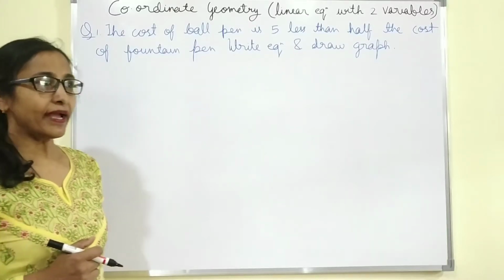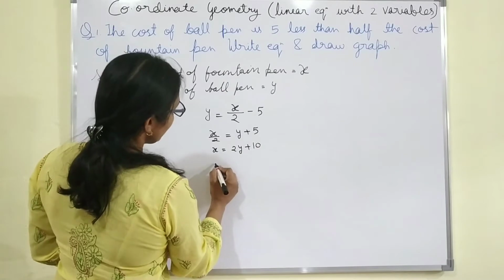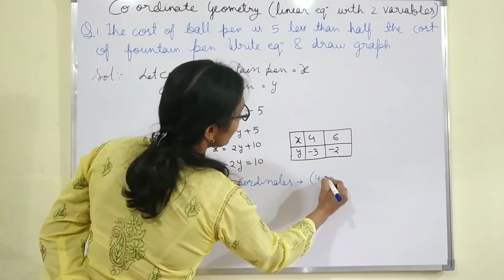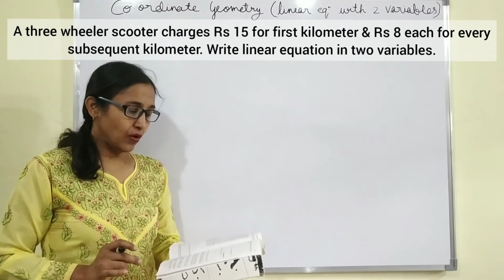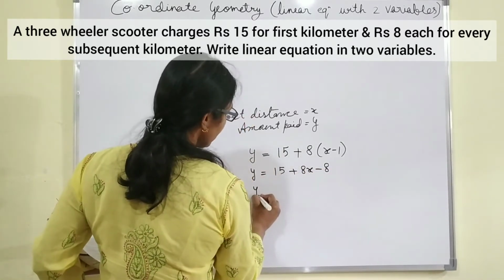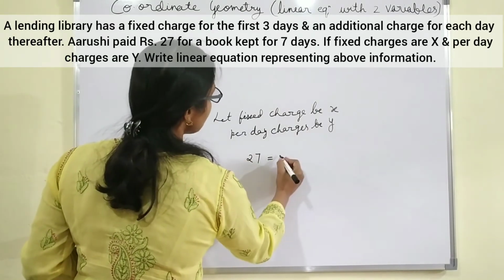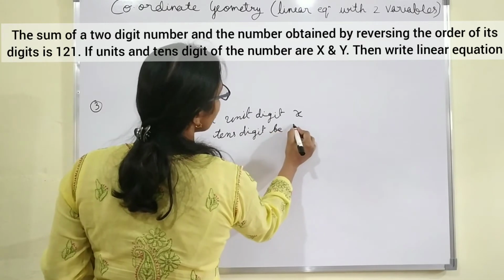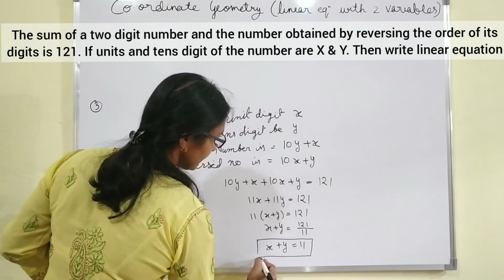Co ordinate geometry 3 | Linear equations with two variables | Mathematics | Class 9